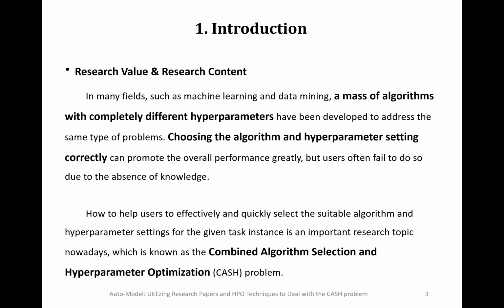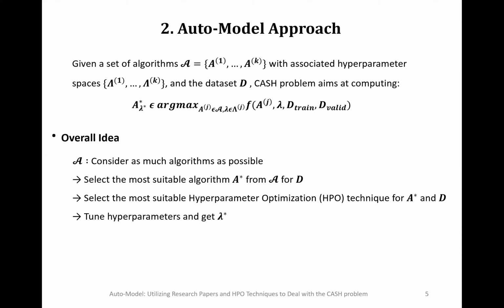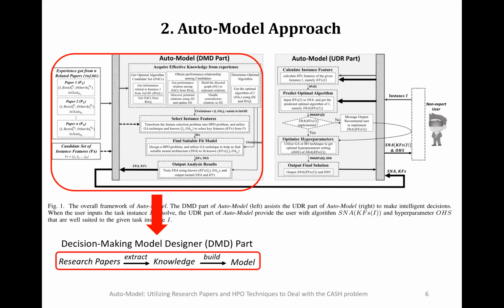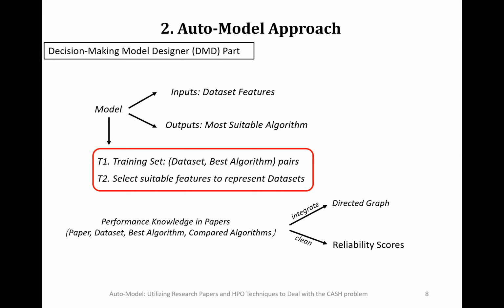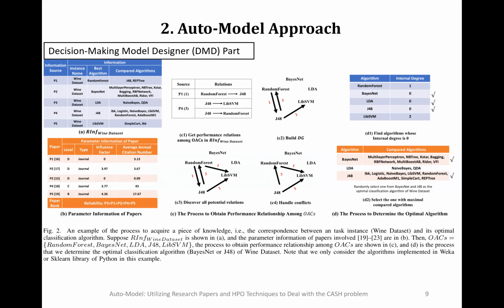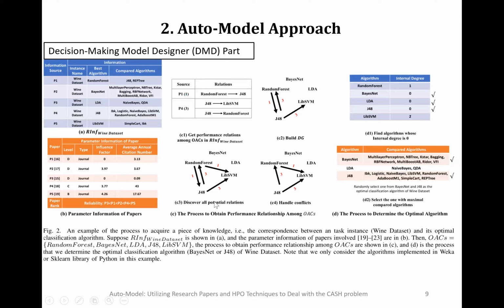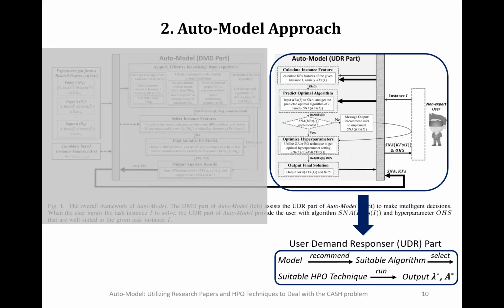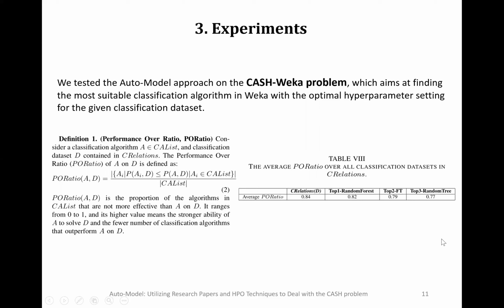544 Auto Model Utilizing Research Papers and HPO Techniques to Deal with the CASH problem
0:00:00 [Talk: Auto-Model: Utilizing Research Papers and HPO Techniques to Deal with the CASH problem]
0:00:20 Contents
0:00:25 1. Introduction
0:01:28 2. Auto-Model Approach
0:09:28 3. Experiments